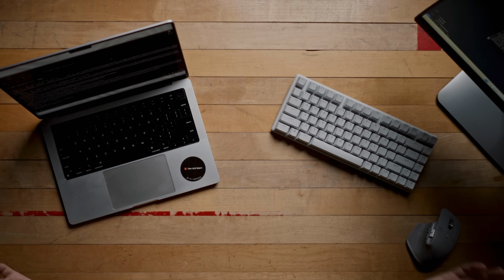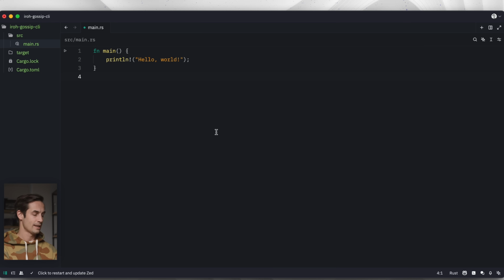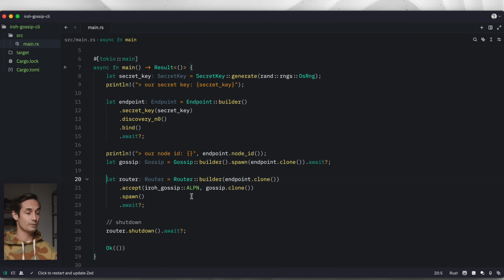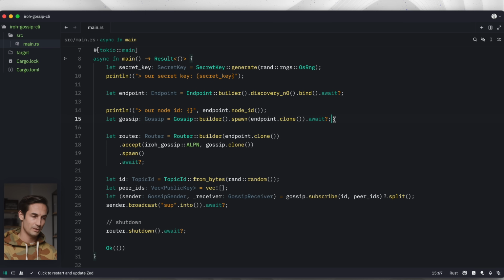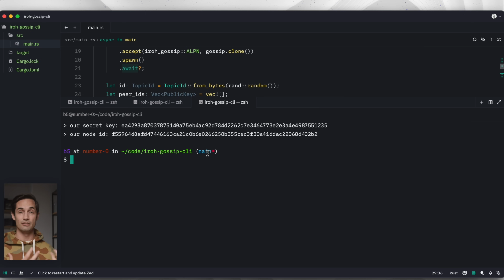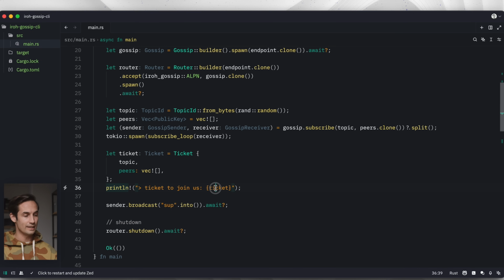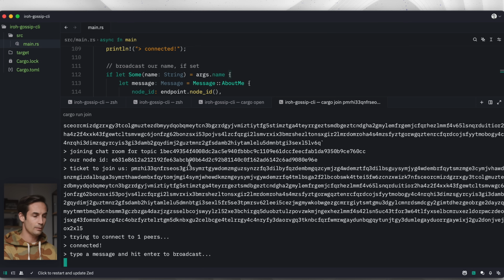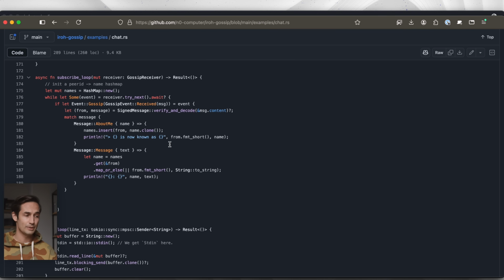p2p chat, in rust, from scratch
00:00 p2p chat demo
00:49 It's Rust. Don't freak out.
01:38 Install Rust Crash Course
02:19 Hello World, hello cargo
03:17 Editor & Directory Structure
04:01 Hello World main.rs overview
04:55 Adding first crates
06:03 Endpoint
07:09 Use statements & Attributes
07:39 Returning Result Values
08:00 Implicit Return Statements
08:23 Secret Keys
08:51 crates.io & docs.rs
09:52 Endpoint Setup
11:00 Gossip Protocol
13:03 What is gossip
14:53 Topics
16:32 Open & Join Roles
17:52 ? in rust
18:27 Broadcasting "sup?"
20:47 Subscribing to Gossip Events
23:44 Ignoring Local Events
24:59 Signaling
25:52 Tickets
26:54 Serde for serializing & deserializing
27:14 Cargo Crate Features
30:37 Peer Roles
31:25 Clap crate for building CLIs in rust
34:42 Roles, continued
36:03 Full Demo
36:57 Message Types
40:10 Conclusion?
41:33 Full Example
42:31 Conclusion, for real this time